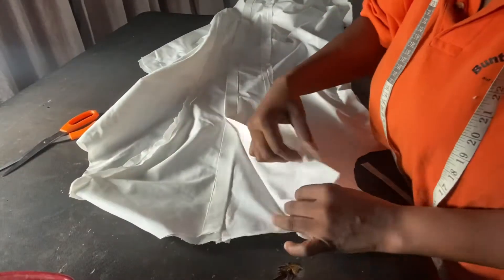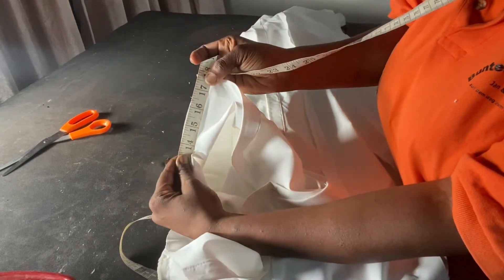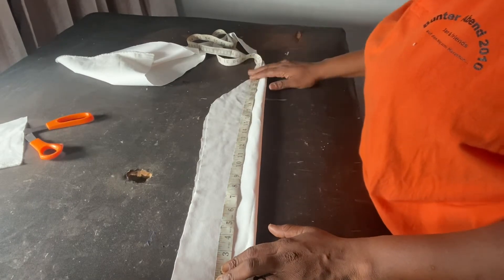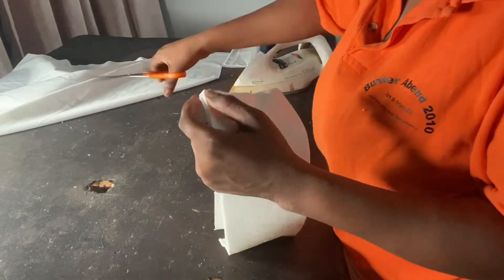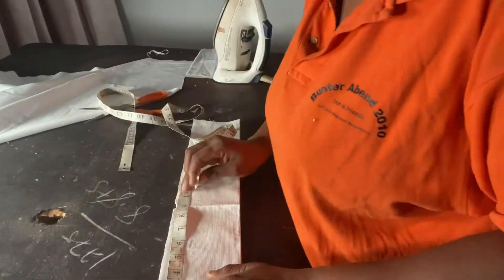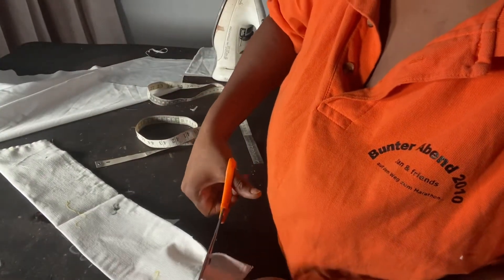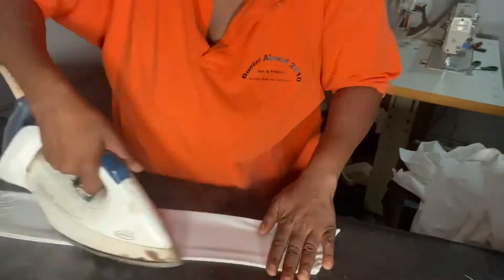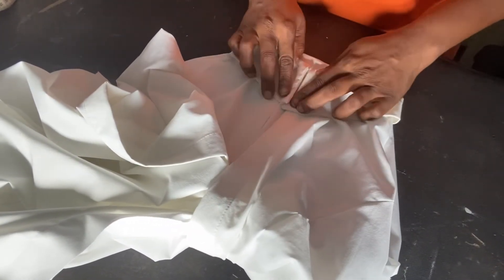HOW TO CUT ✂️& SEW 🪡 A SHIRT COLLAR || BEGINNERS FRIENDLY